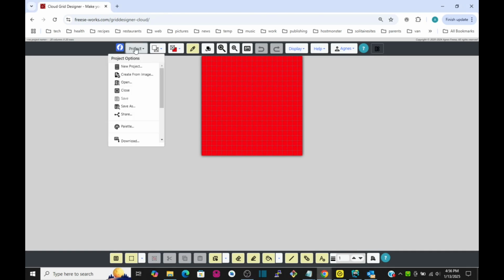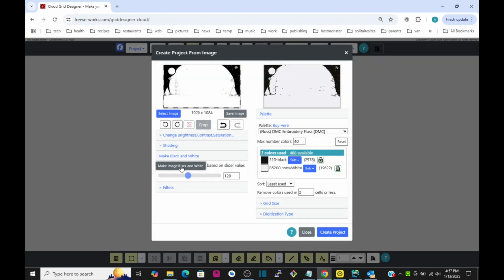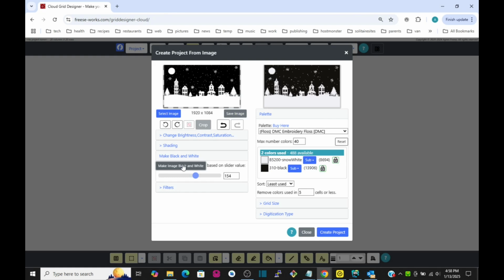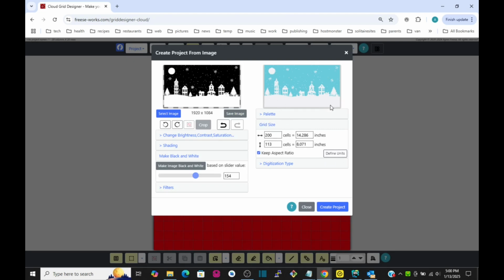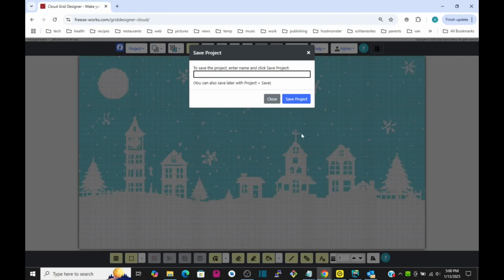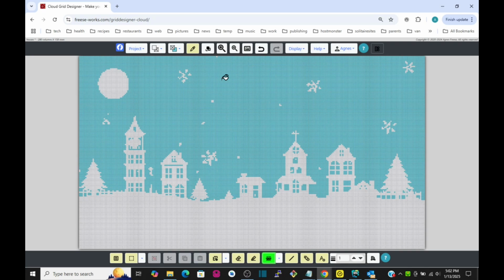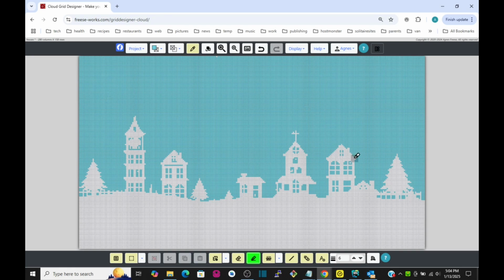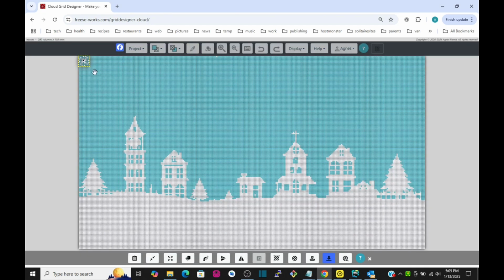Convert an Image to Two Colors using the digitizer in Grid Designer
This video is the 3rd in the Step by Step Digitization playlist for Grid Designer.  Here I take an image and convert it to two colors using the Make Black and White tool in the digitizer dialog.

Also, this video describes right and left-mouse shortcut for editing with background and foreground colors;  loads a snowflake motif from the Grid Designer pattern library;  shows the Fill Spatter tool to clear spatter from a large area and shows how the pencil drawing tool can be set to a larger size to edit a larger area.